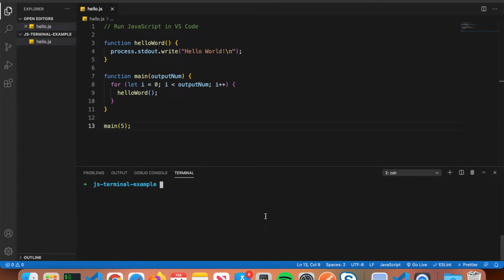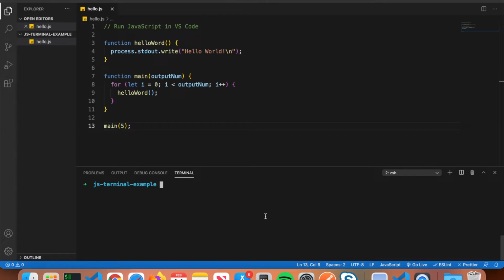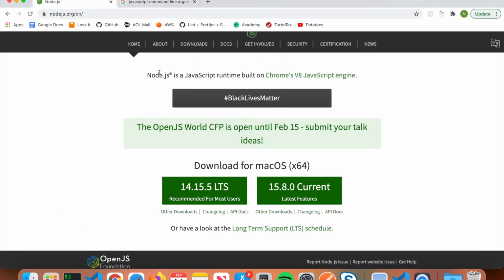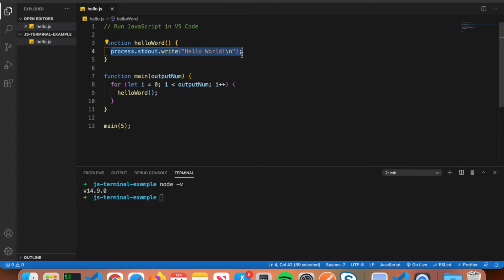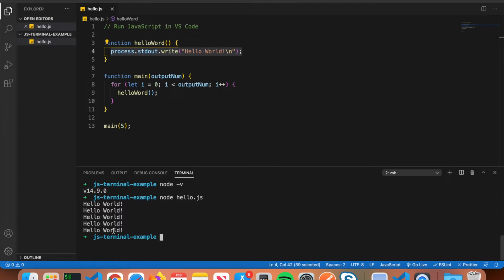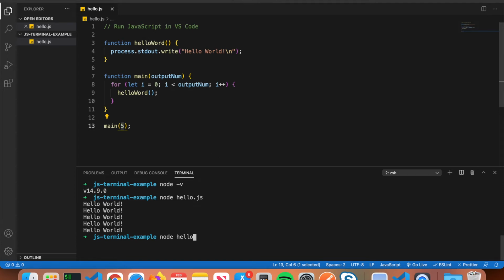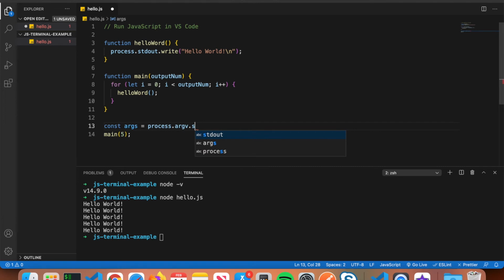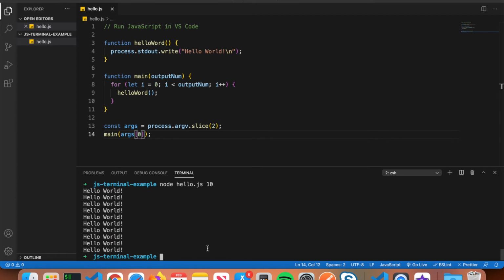How to Run JavaScript in VS Code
We’ll explain how to run JavaScript in VS Code and output to the terminal. Instead of using an editor in the browser to run JavaScript code, you can also run code locally on your machine using Node.js in VS Code (Visual Studio Code). We’ll talk about what Node.js is, how to install it, and how to run a JavaScript program. We’ll also talk about how to output JavaScript code to the Command Line / Terminal, and have our program accept command line arguments.